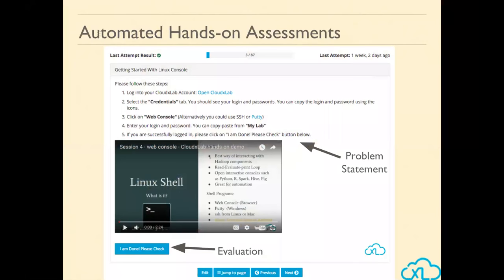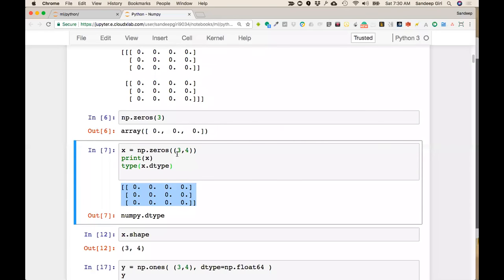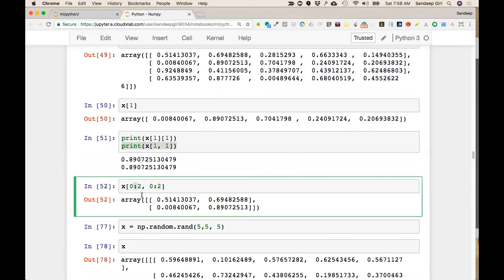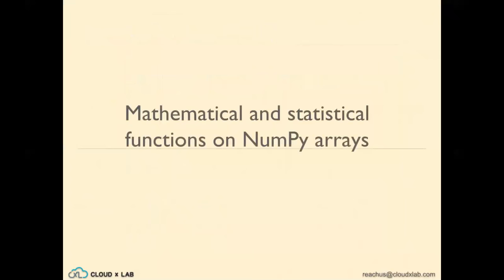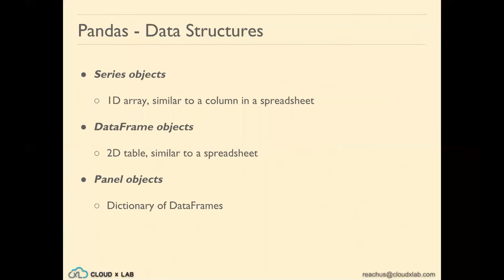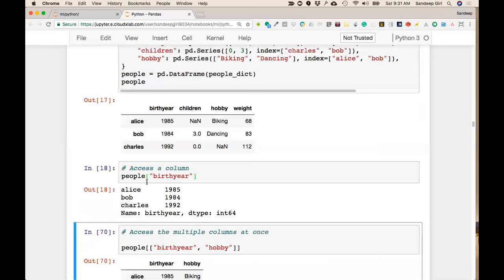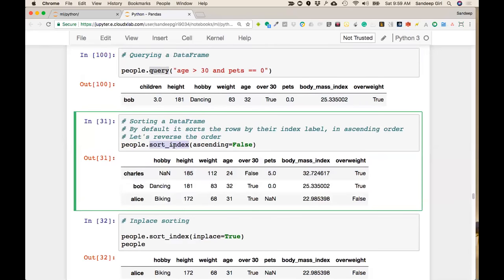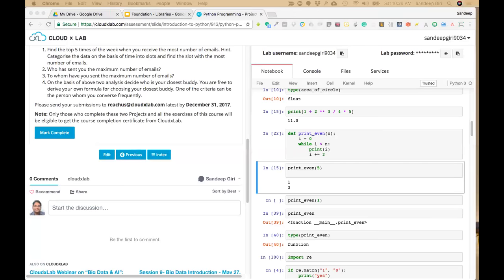Numpy and Pandas | Session 8 | Python For Machine Learning | CloudxLab